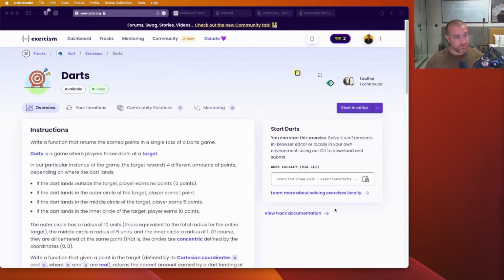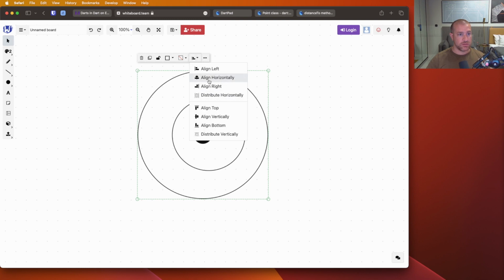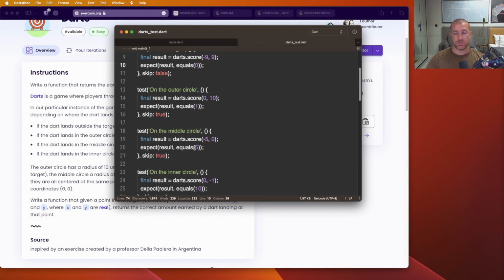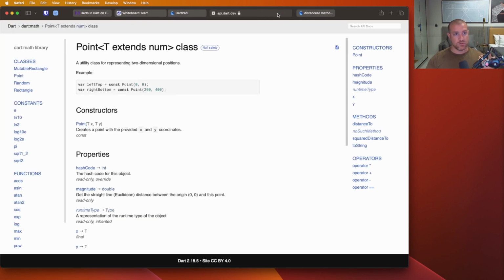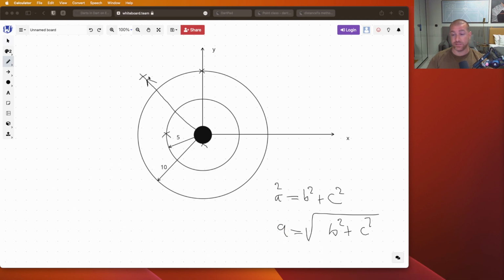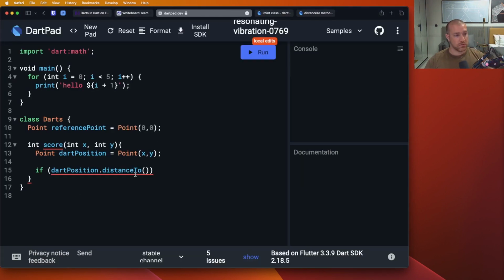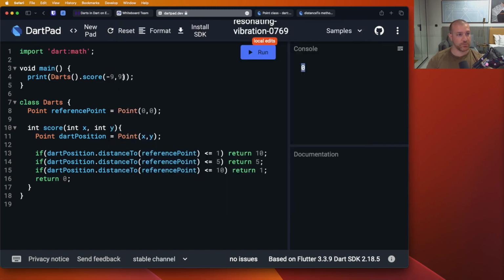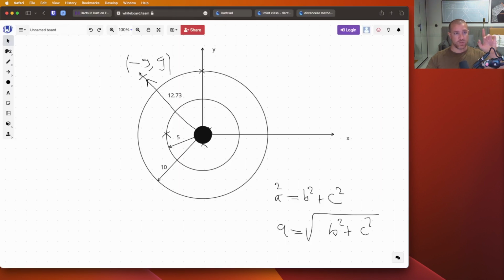Exercism - Darts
We will have a look at EXERCISM challenge, Darts.

00:00:00 - Exercise Instructions and solution drawing
00:10:40 - Coding
00:11:35 - Point class
00:12:57 - distanceTo method
00:23:00 - Testing
00:27:00 - Conclusion